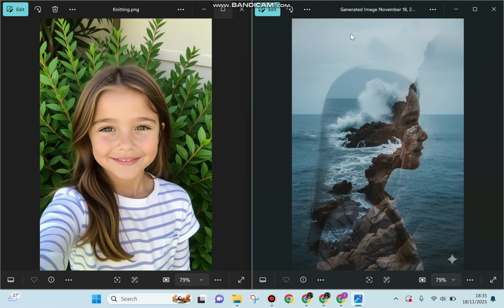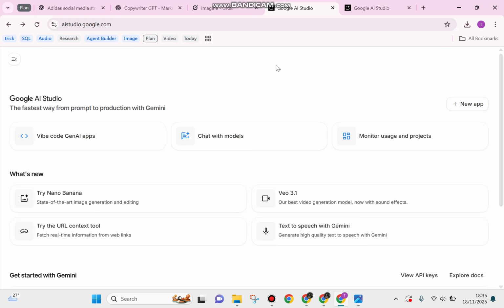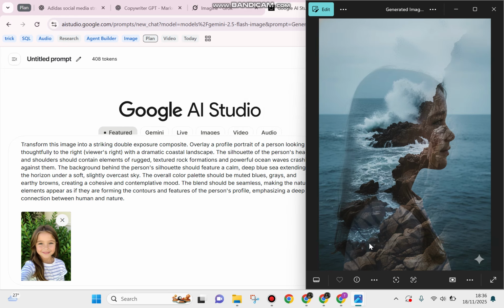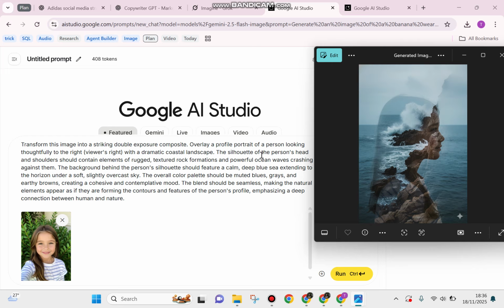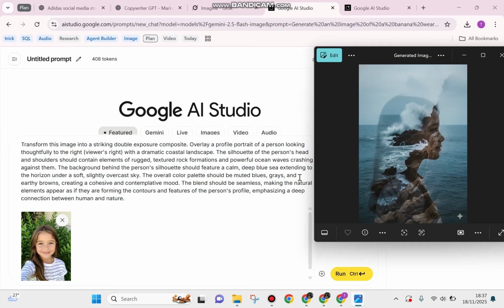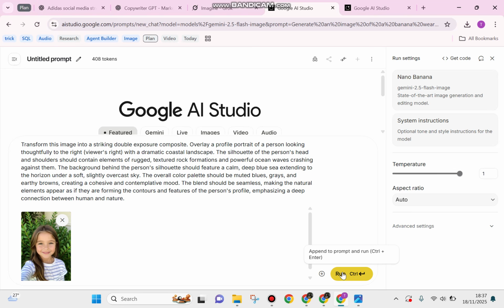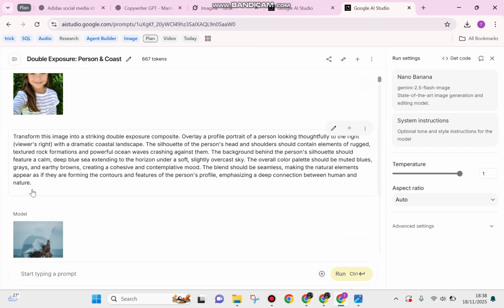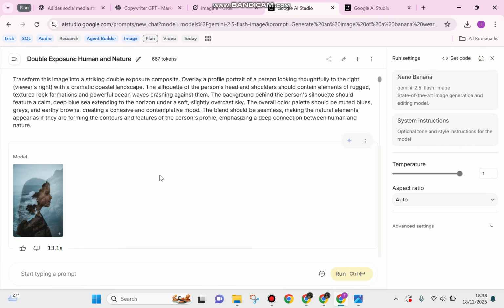How to Create a Double Exposure Human and Nature Effect in Nano Banana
Learn how to transform a standard photo into a striking double exposure human and nature effect using Nano Banana and Google AI Studio. This step-by-step tutorial covers how to upload your image, write a detailed composite prompt, and achieve a seamless blend featuring coastal landscapes and ocean waves.

Discover how to combine portrait silhouettes with natural elements like rock formations and ocean views to create a cohesive and contemplative mood. Follow along to generate your own cinematic photo manipulation easily.

double exposure effect nano banana google ai studio photo transformation

0:00 Introduction to Double Exposure Effect
0:31 Accessing Nano Banana and Uploading Images
0:51 Entering the Double Exposure Prompt
2:30 Running and Downloading the Final Image